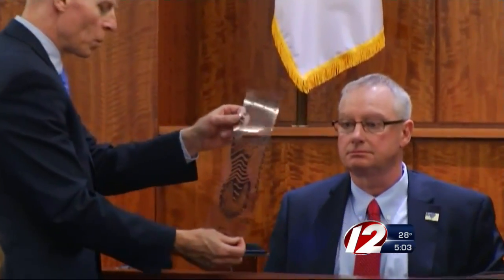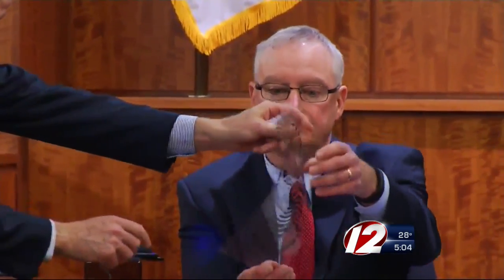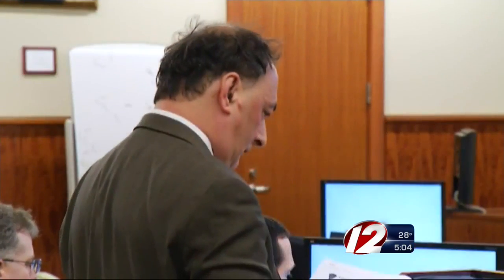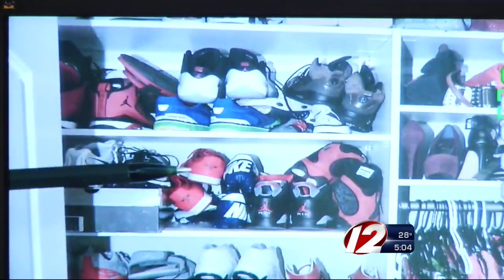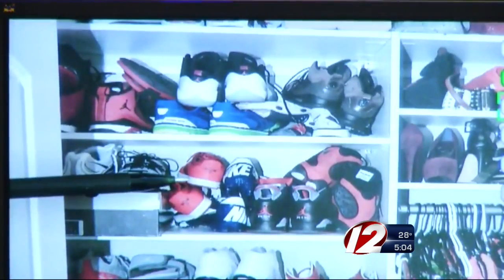Hernandez Jury Hears Footprint Testimony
The murder trial of former New England Patriots player Aaron Hernandez resumed Wednesday.